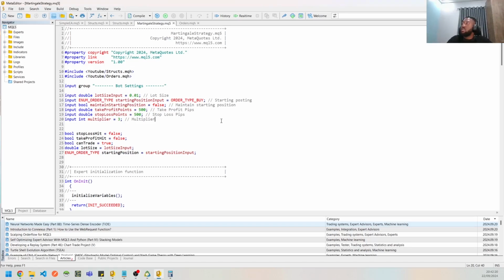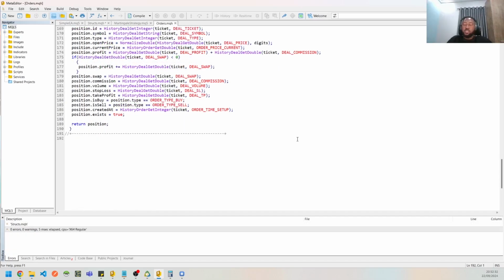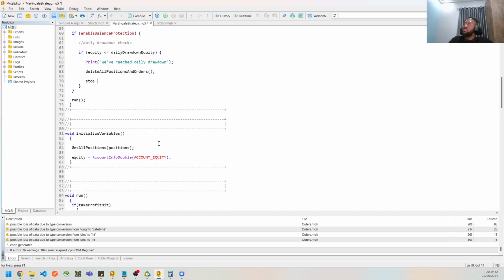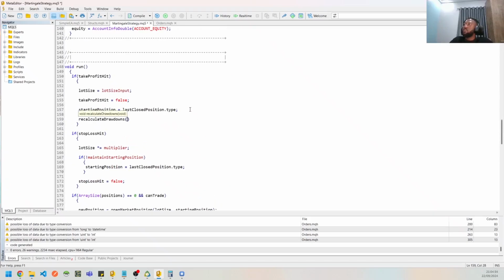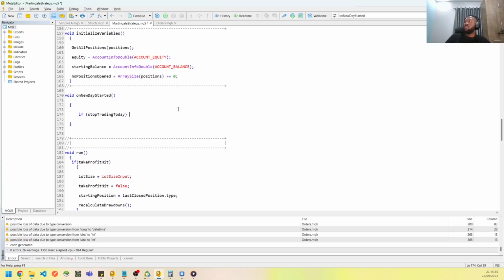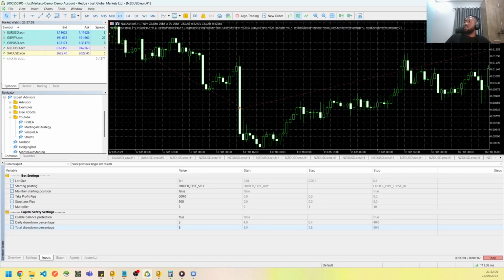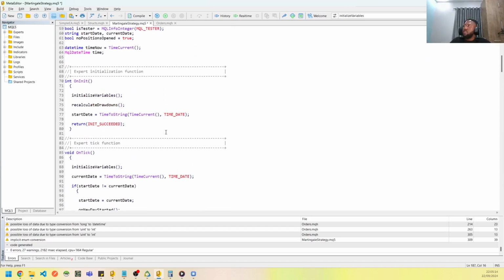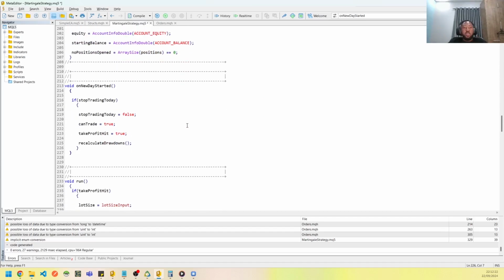Forex Automated Trading EA - How to add drawdown capital protection, time and day filter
Hey guys, welcome to the another Forex EA tutorial, here we optimize our previous bot, and add some protection and risk management to it, we're adding balance daily and total drawdown, time range filter, and day range filter.f

Here's a link to my broker if you want to check them out

--- Chapters
00:00 Intro
00:48 Balance drawdown implementation
25:24 Trade day filter
28:36 Trade hour filter
31:00 Back testing
33:00 Video Recap
34:40 Outro